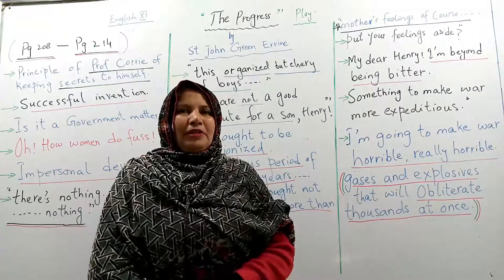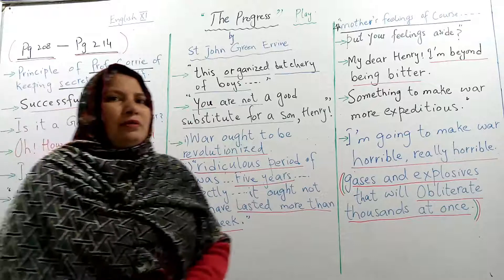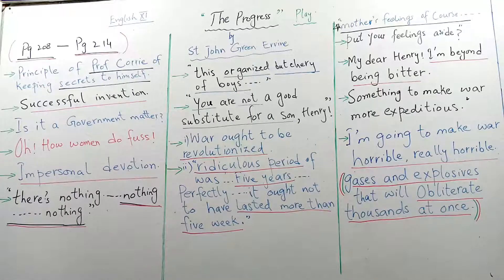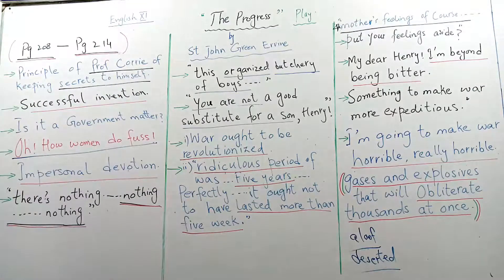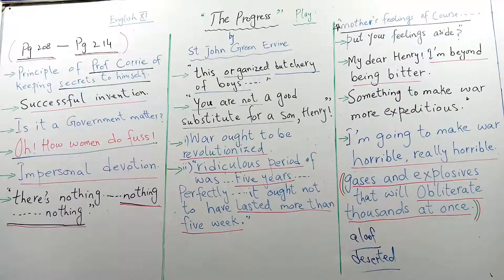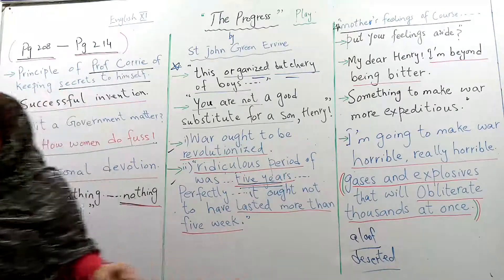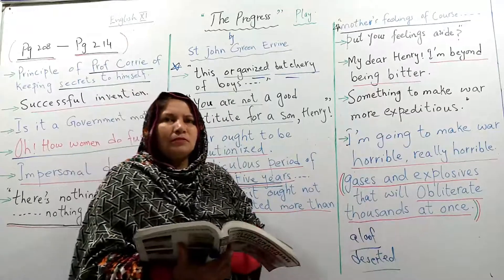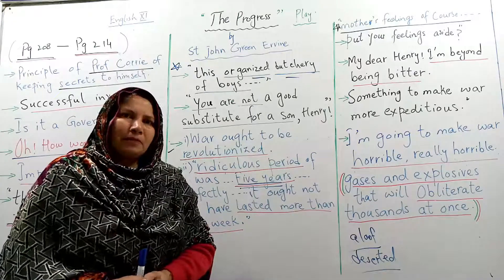The Progress (Play) | Part 4 | Lecture 20 | Chapter 22 | English | 1st Year | Mam Kulsum